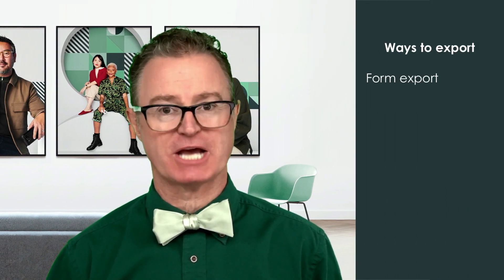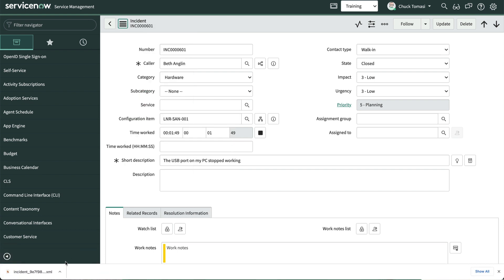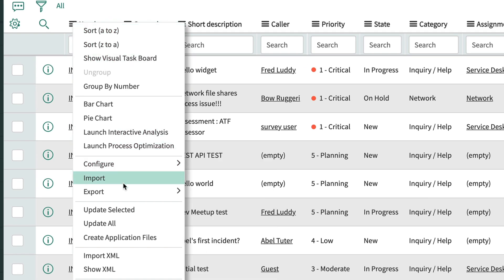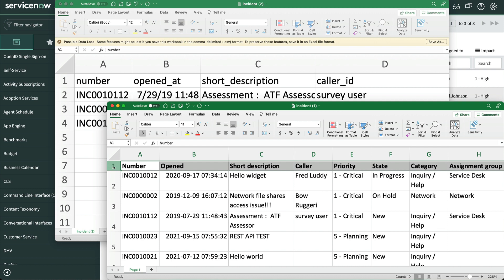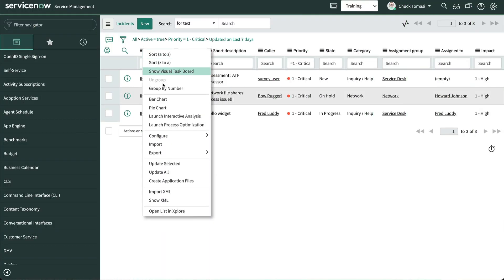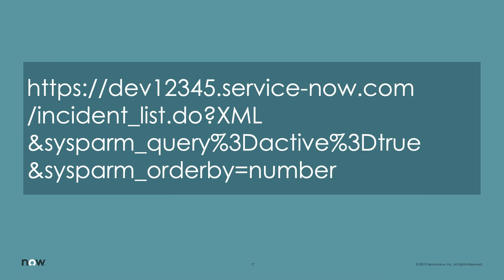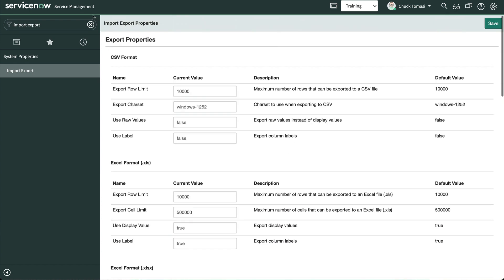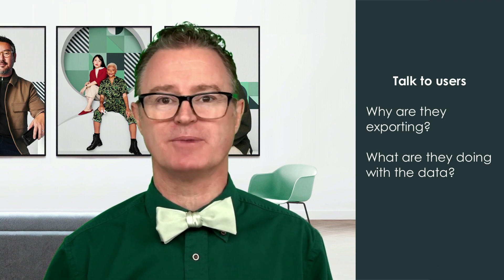Manual Exports - Learn Integrations on the Now Platform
In this video, we'll discuss some ways you can manually export data from ServiceNow.